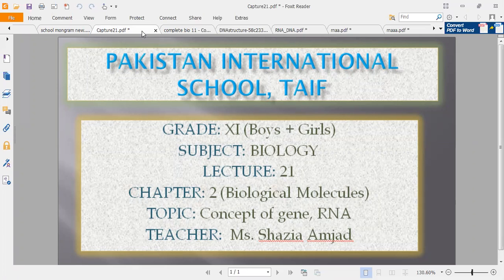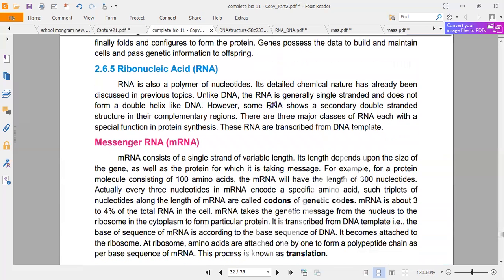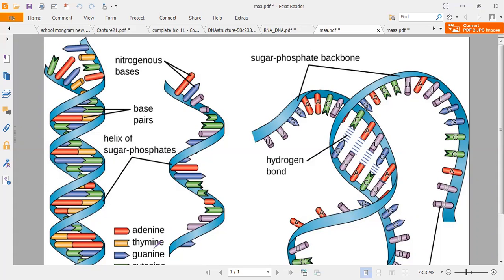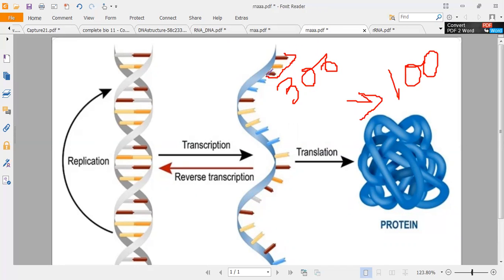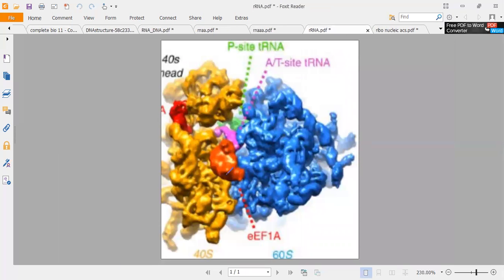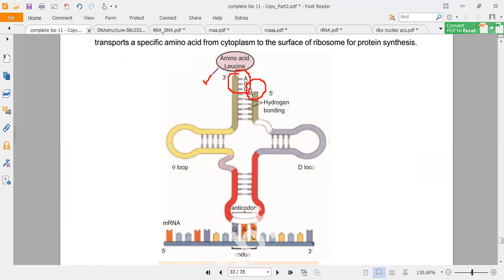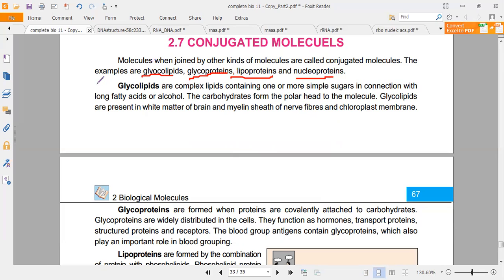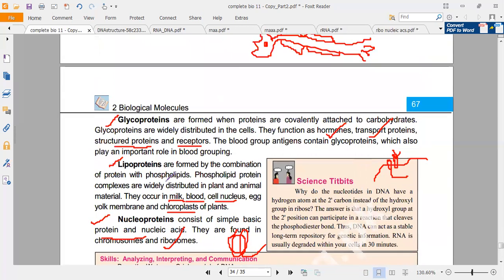Grade 11 Biology 21